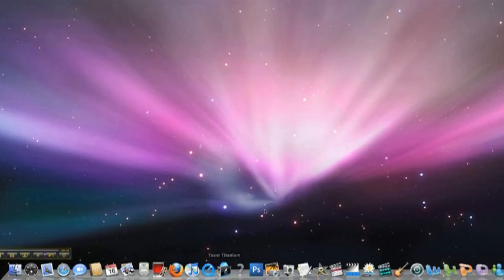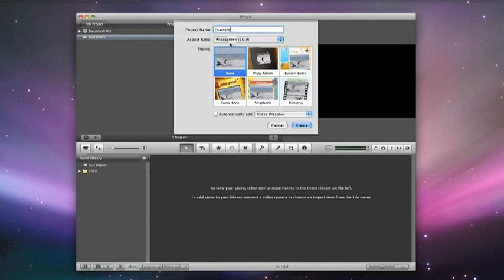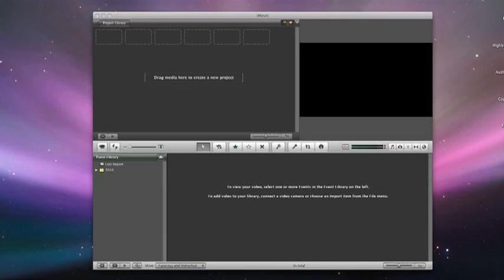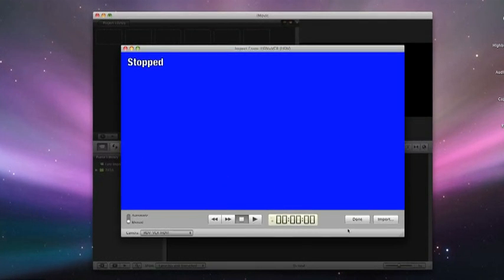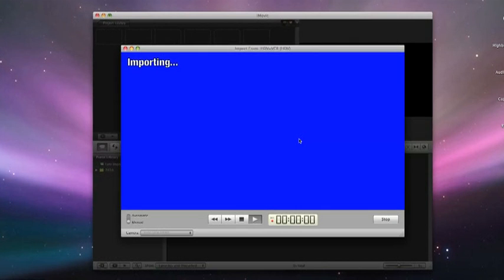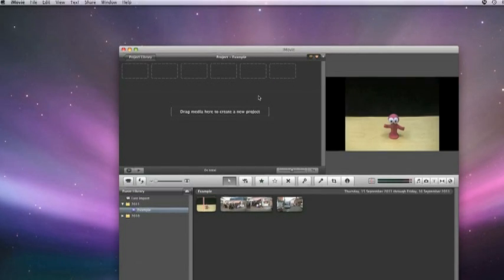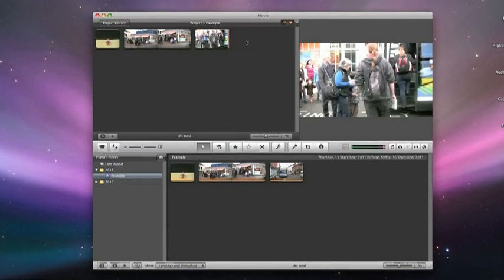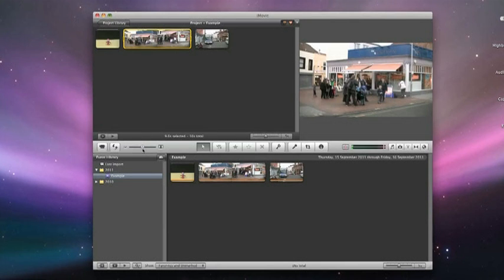How to Use iMovie Introduction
How to Guide for 'imovie These films have been made by the Family Connections project, run by Somerset Film and funded by the Big Lottery.